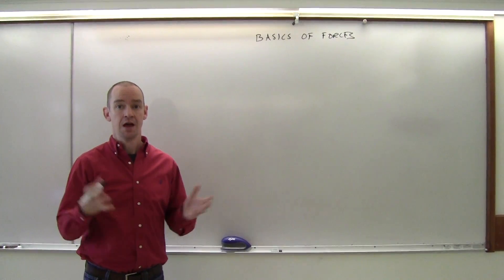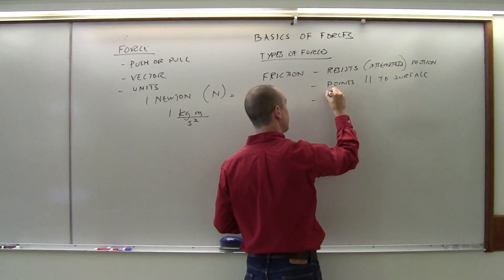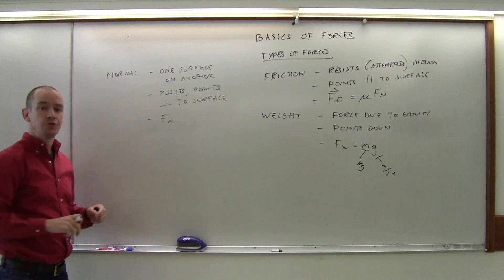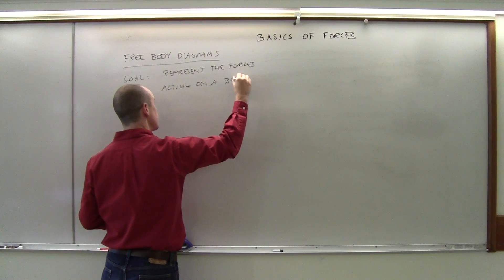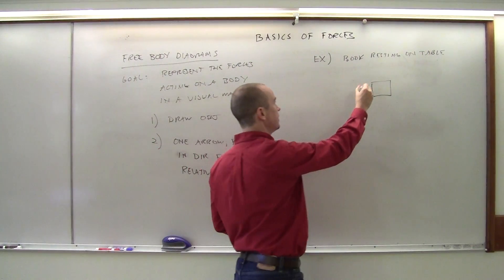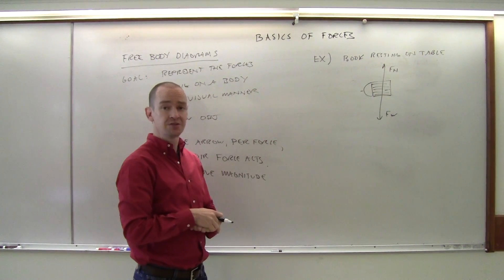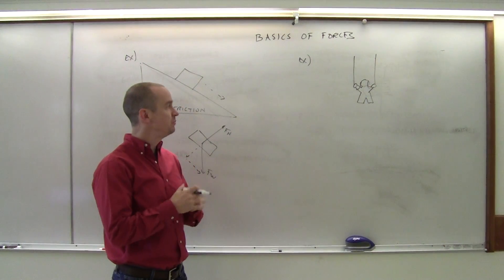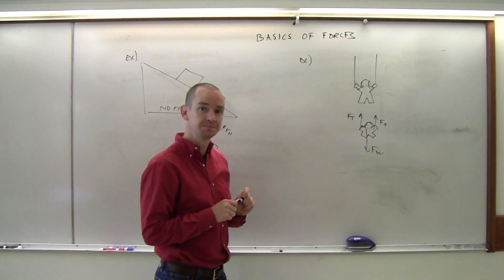Basics of Forces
This video will give an introduction to four forces we will deal with often.  It also gives an introduction to drawing free body diagrams